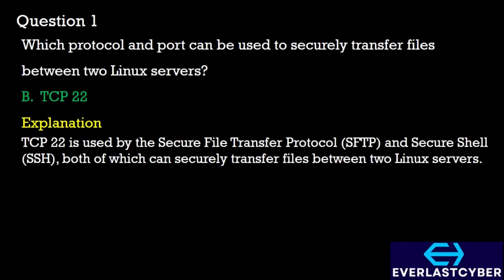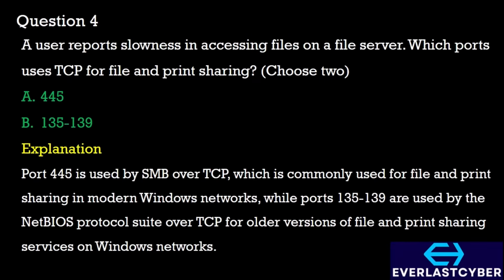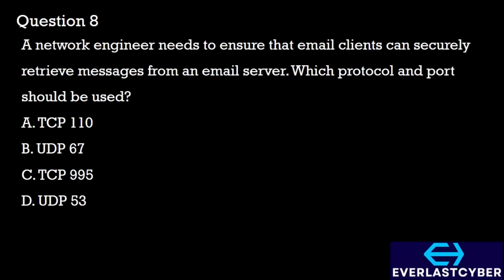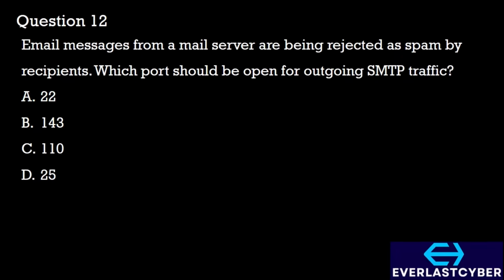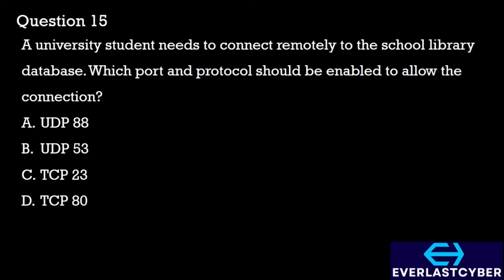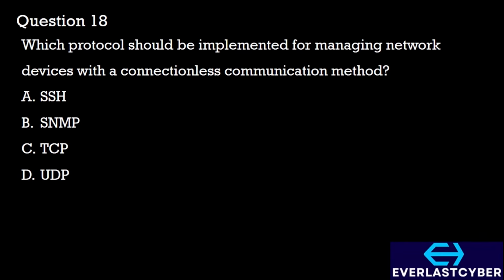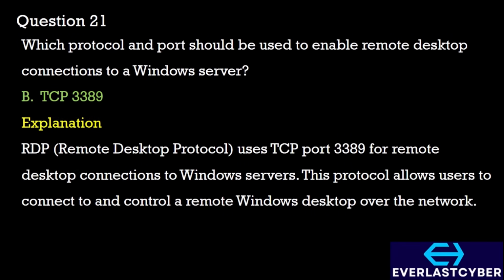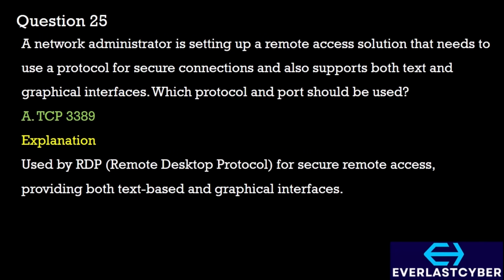CompTIA A+ | 800+ Score | TCP/UDP Ports and Protocols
In this video, we dive deep into TCP and UDP port protocols which is crucial knowledge for any aspiring IT professional or networking enthusiast. With 25 engaging questions you will challenge your understanding and reinforce your skills in no time.

You can land various jobs with the CompTIA A+ certification like Help Desk Technician, IT Server Technician, Technical Support Specialist, Business Analyst etc.

Note that the exams are have a maximum of 90 questions for 90 minutes and the passing scores are:

Core 1 = 675/900
Core 2 = 700/900